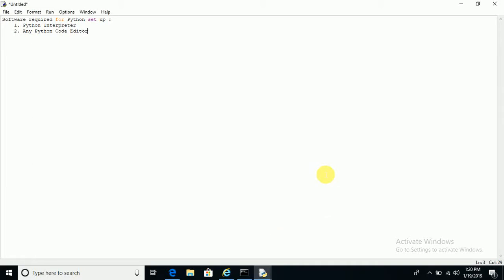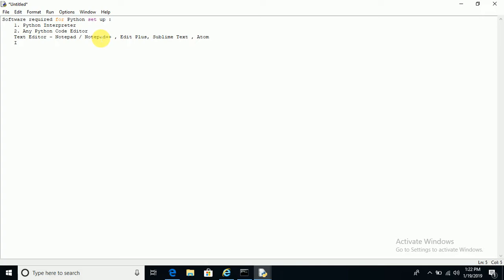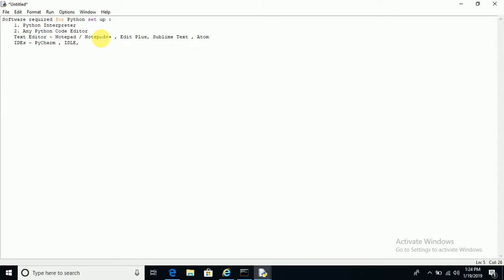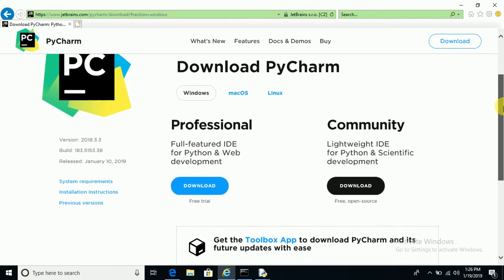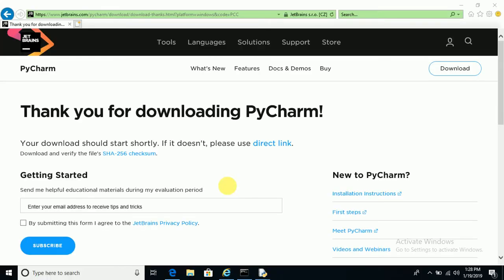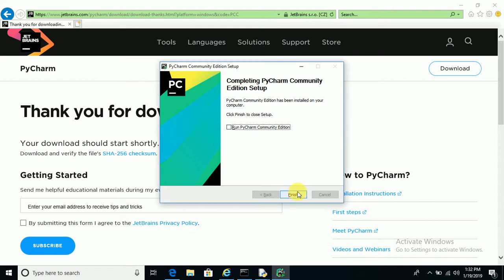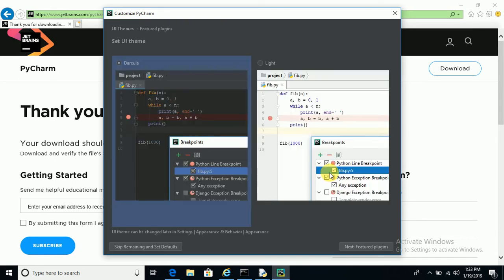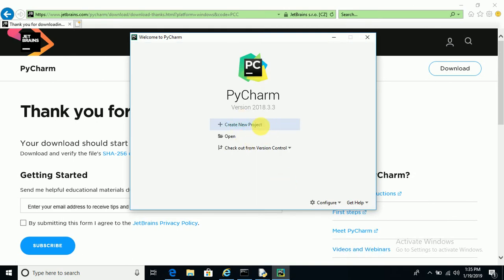Chapter 01 : 2- Python Code Editor Options | Installing PyCharm | Python Set Up | PyCharm Setup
Details installation steps for PyCharm .
Various options available for Python coding platform.
Python Code Editor Options.